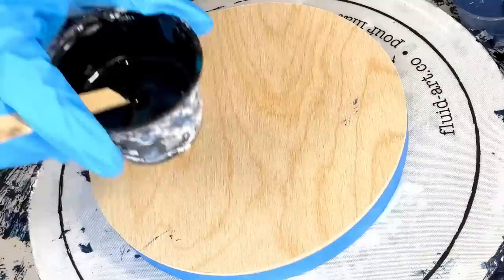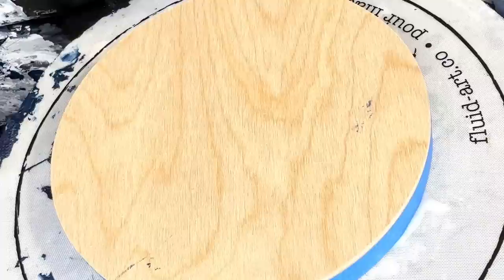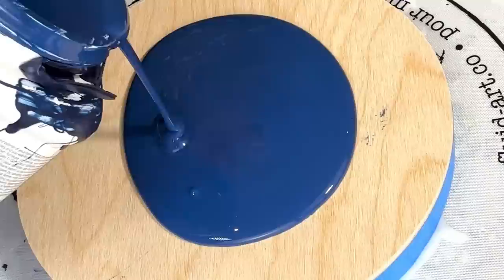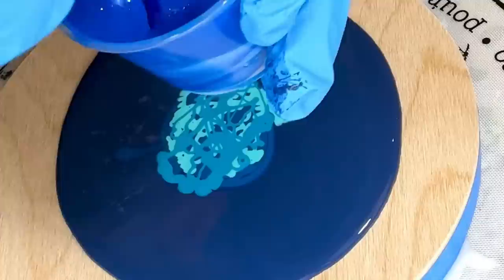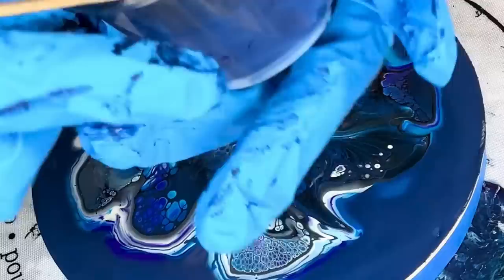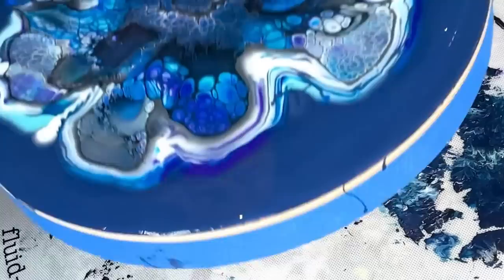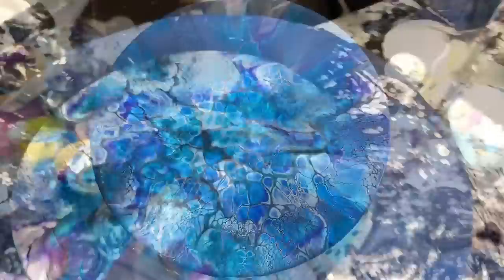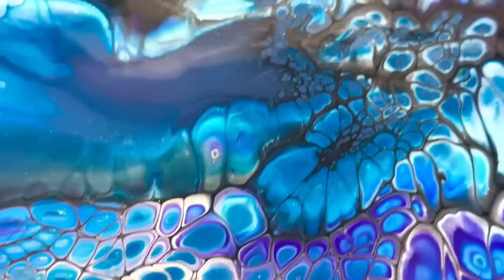#276 How To Make Bullseye Cells! A lesson in paint opacities! Bloom technique/pour painting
How to make Bullseye cells! It’s not that easy 😂 but definitely doable! I go through understanding paint opacities, the importance of how the paint is blown out, as well as how to achieve this look!